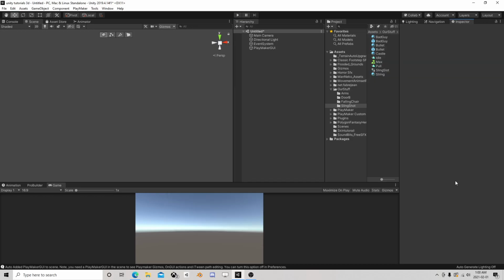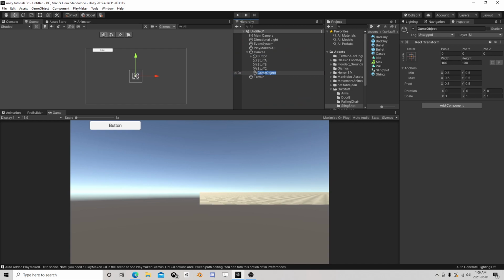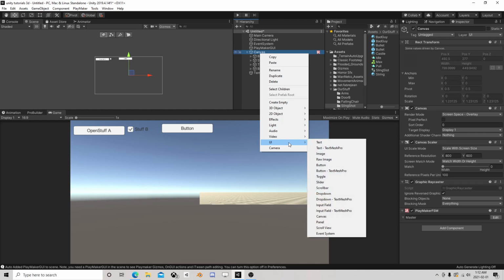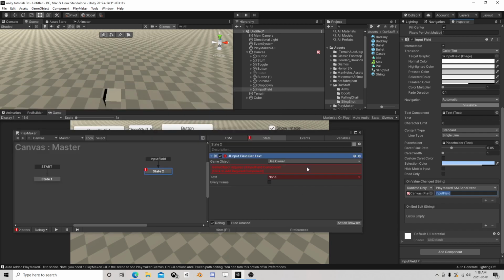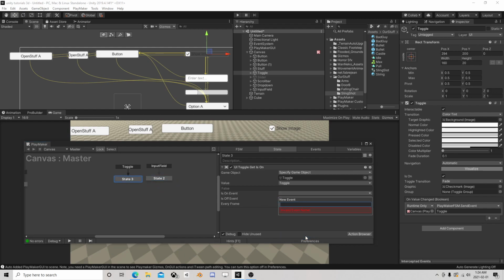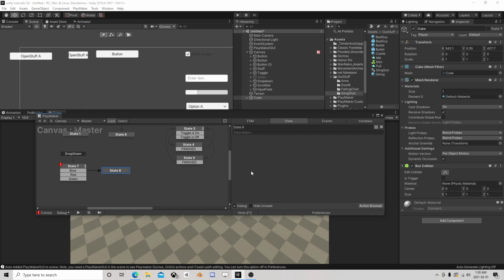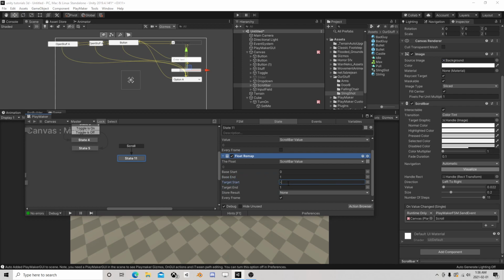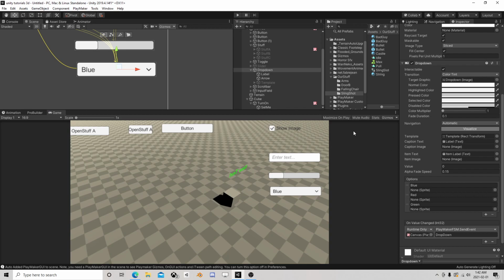native ui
in this Unity playmaker tutorial we look at unitys UI elements, and show how each one is set up and used with playmaker!!  these are very flexible, to character health/progress bars, to inventory slots and so forth.  this is the basic core of everything in all HUDs Using the native ui elements.